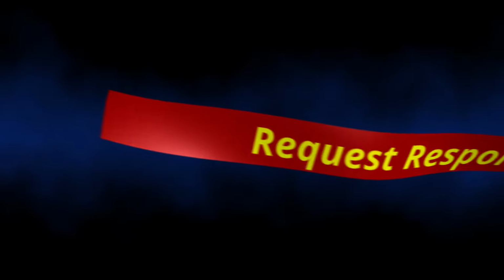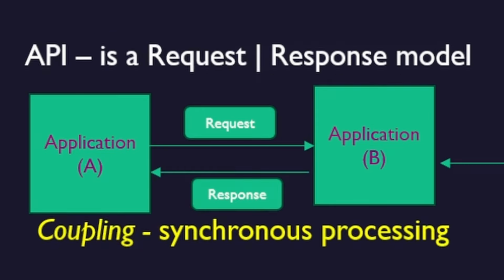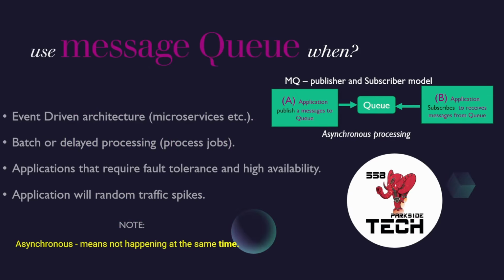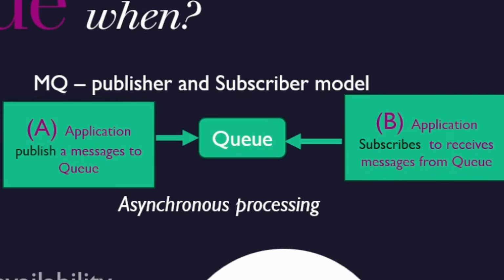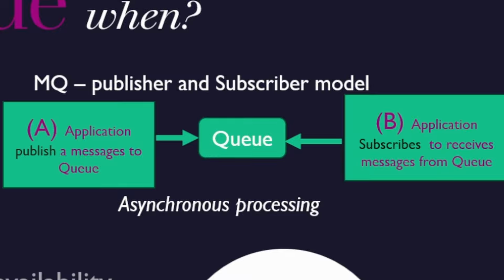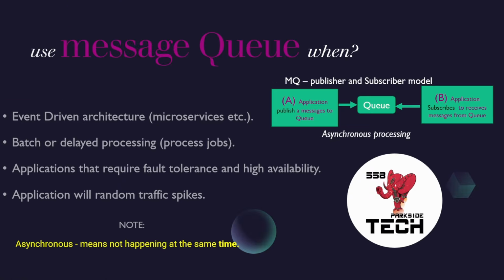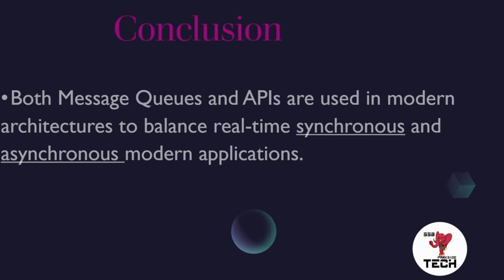Messages Queues and API, When and Why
* Click "CC" for captions in French, Spanish, and Portuguese